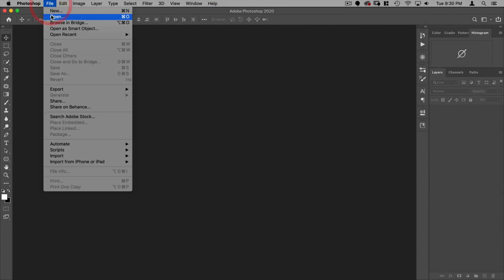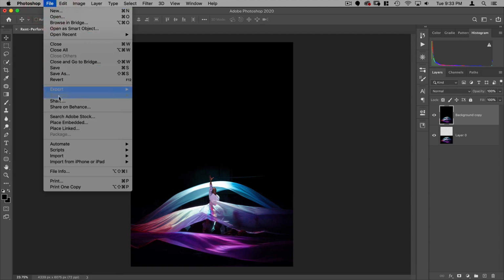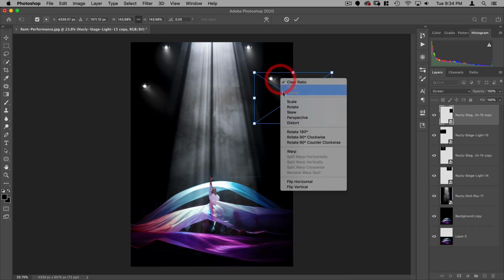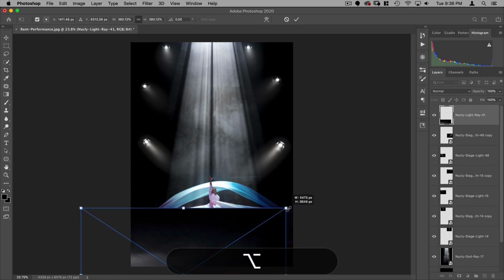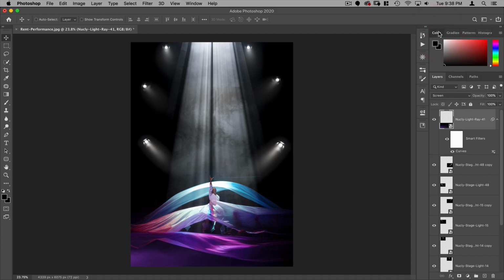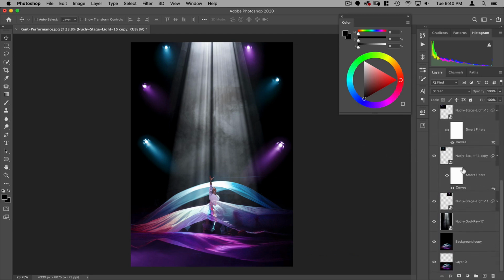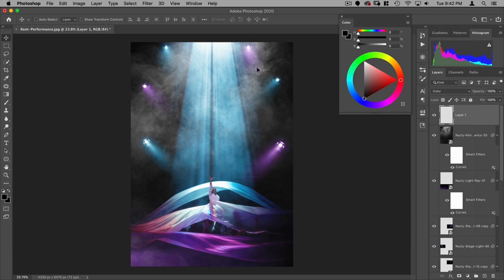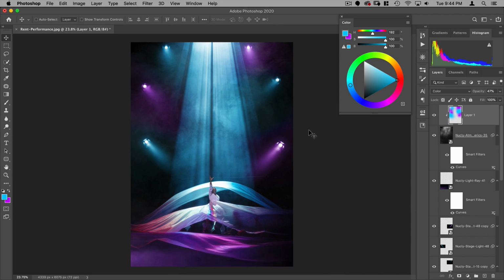Bài 5 : Thần Ray